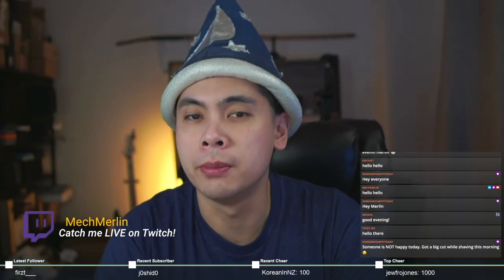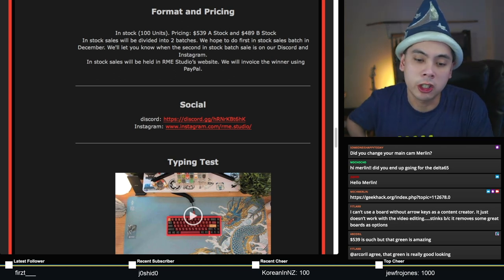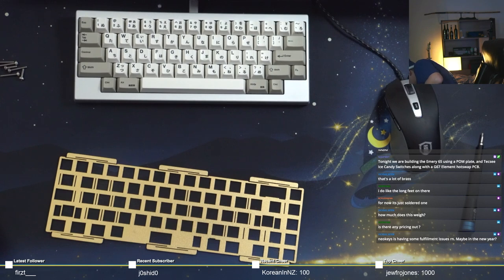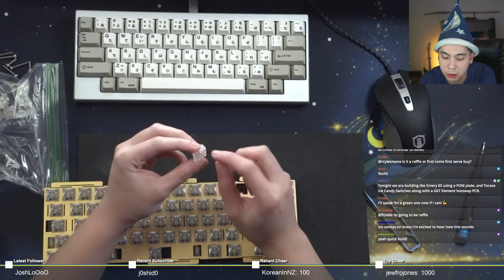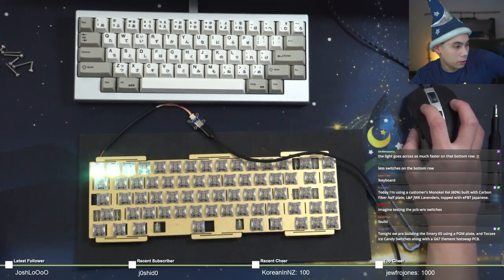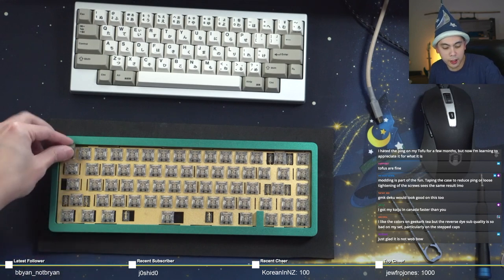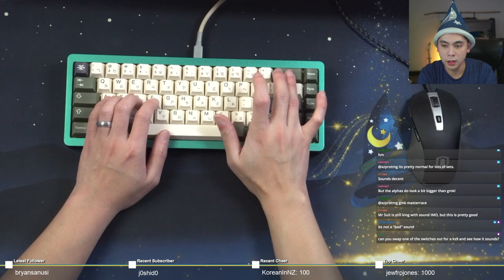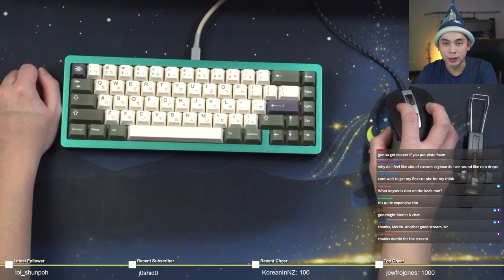Build: Emery 65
Catch my build streams LIVE every Saturday at 1:30 PM PDT

Keyboard: Emery 65
PCB: NEO Keys G67 Element Hotswap
Switches: Tecsee Ice Candy lubed with 205g0
Keycaps: Geekark Green Tea

Start - 0:00
Overview - 0:46
Switch Install - 9:14
Assembly - 15:45
Typing Sounds 1 - 18:52
Typing Sounds 2 - 23:56

Novelkeys: magic
Keebio: robeandhat
Divinikey: wizard
Greendoor Geeks: wizard